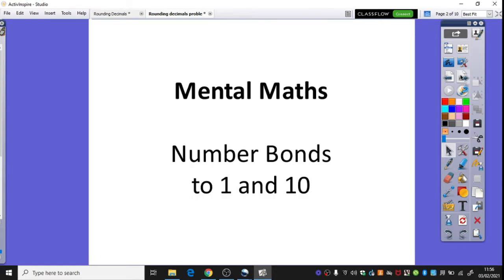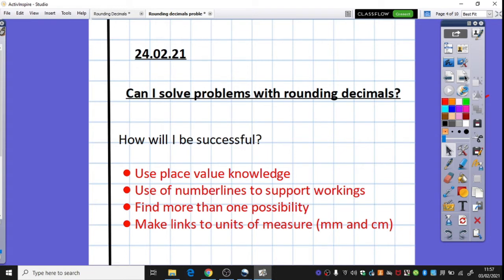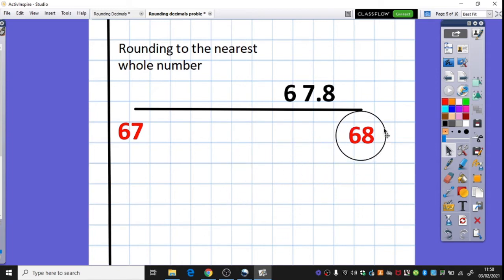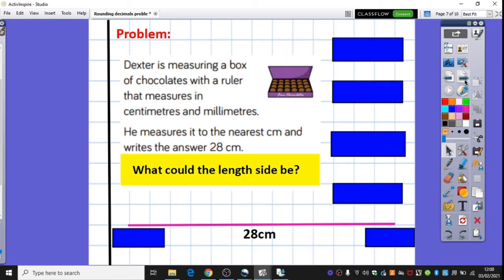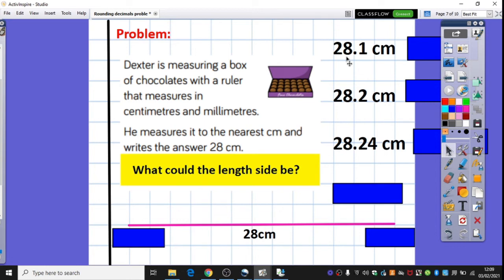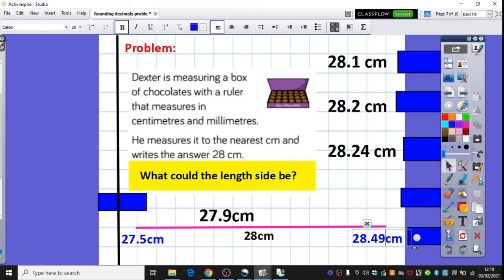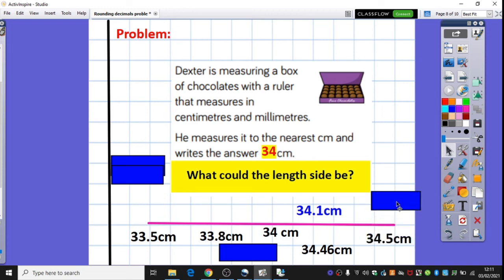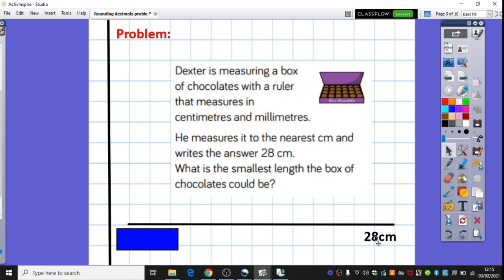Week 7 Year 5 Maths Wednesday